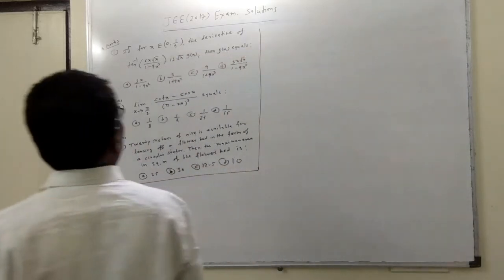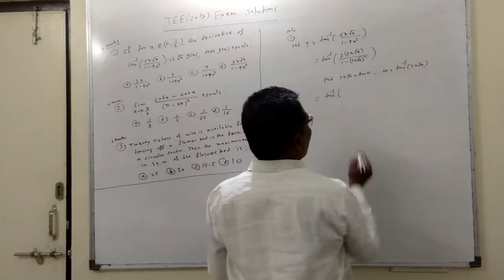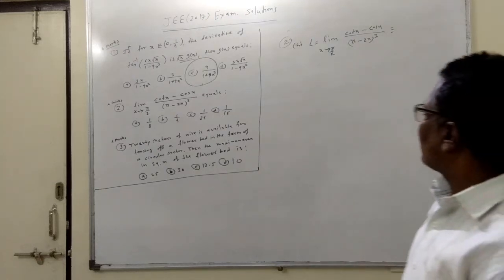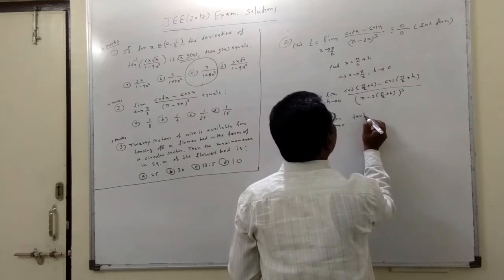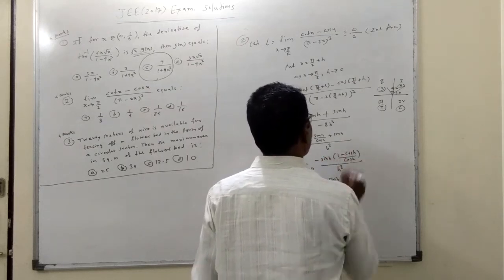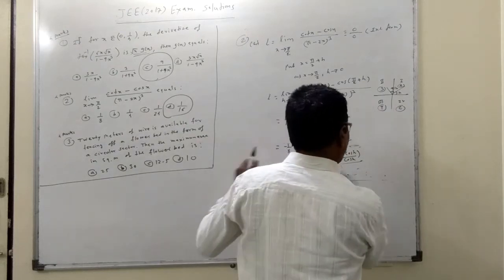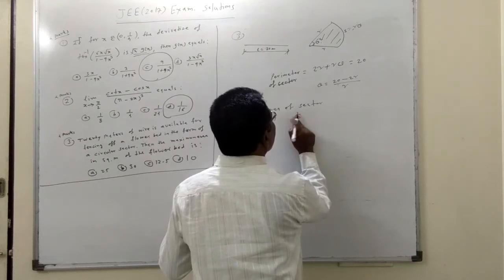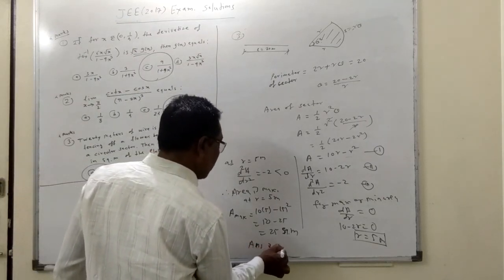JEE mains 2017 - Problems on Application of derivatives and limits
this video provides solution for problems on application of derivatives in JEE main 2017 exam.